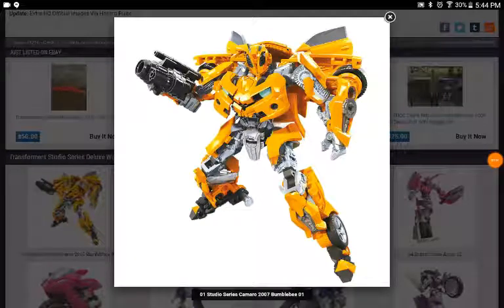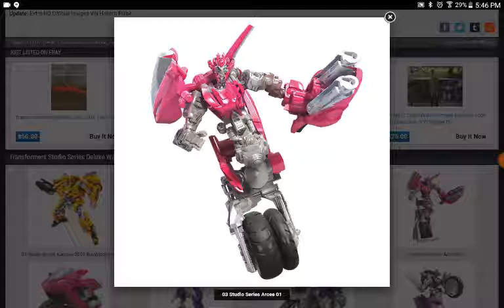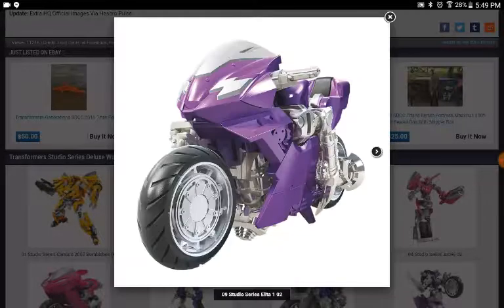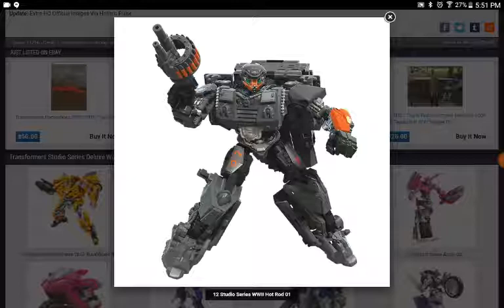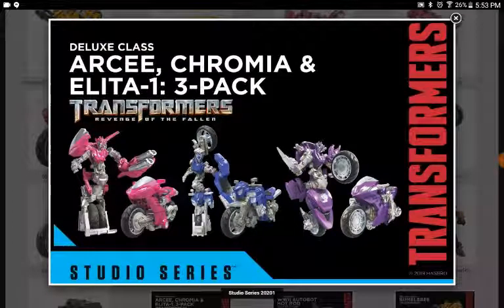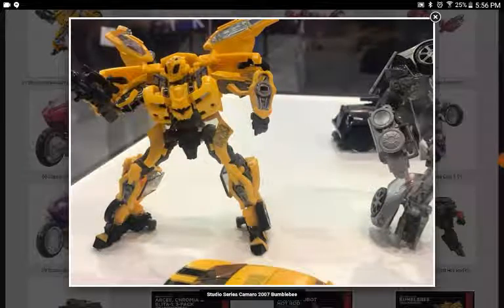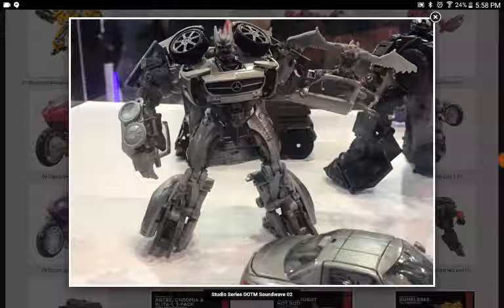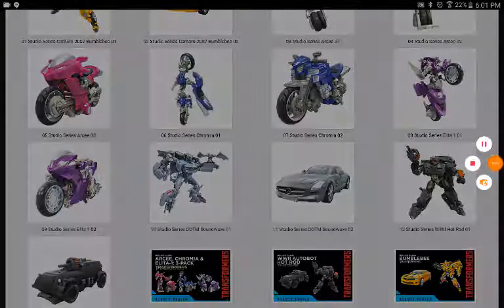Transformers studio series January 2020 wave 1 revealed | Images and my thoughts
Images from TFW2005